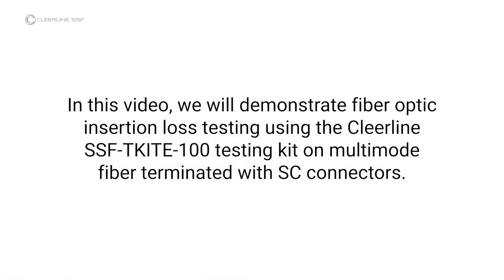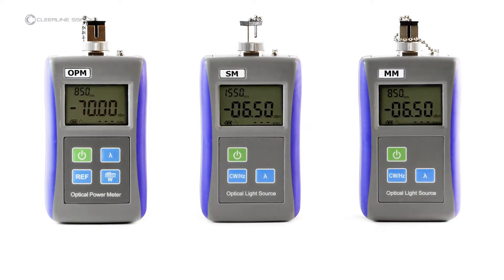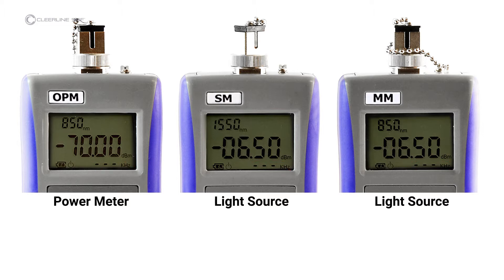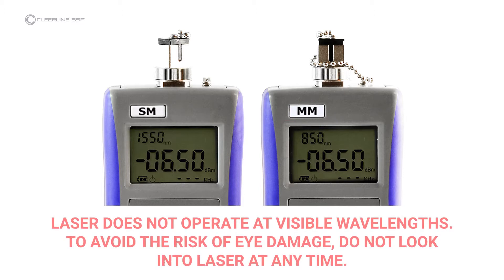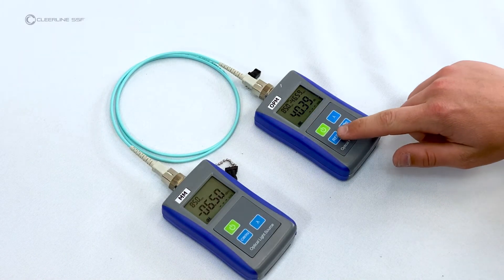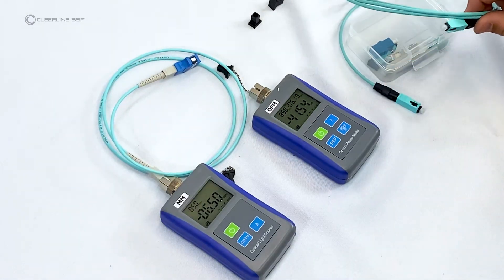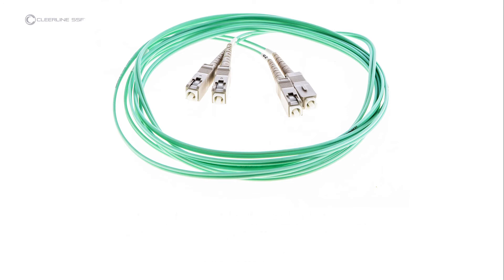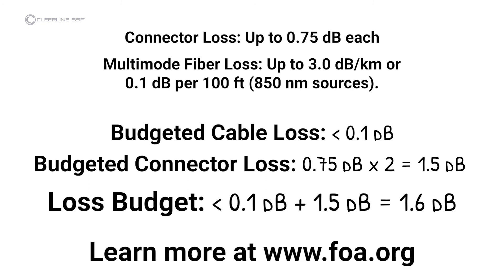Multimode SC Testing with SSF-TKITE-100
In this video, we demonstrate fiber optic insertion loss testing using the Cleerline SSF™ SSF-TKITE-100 Testing Kit on multimode fiber terminated with SC connectors.